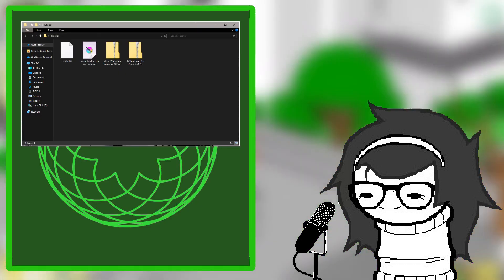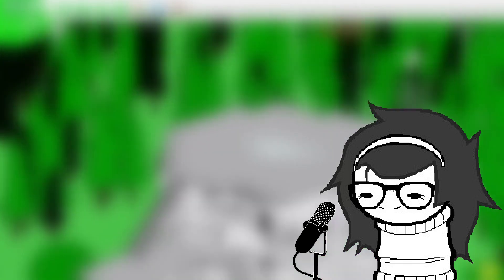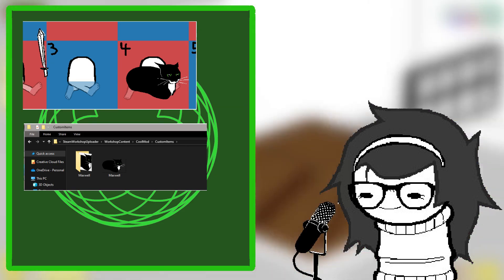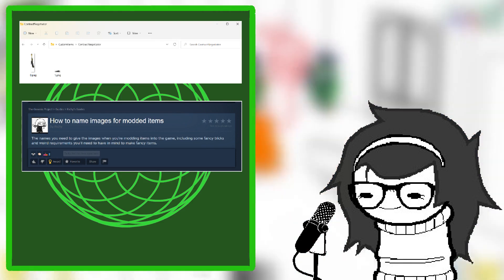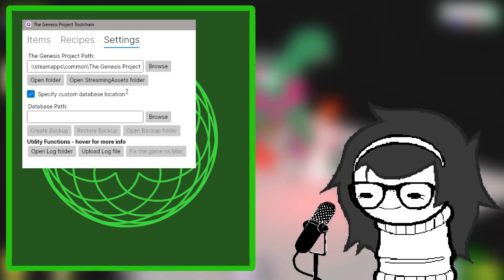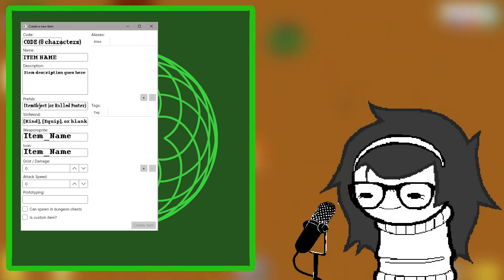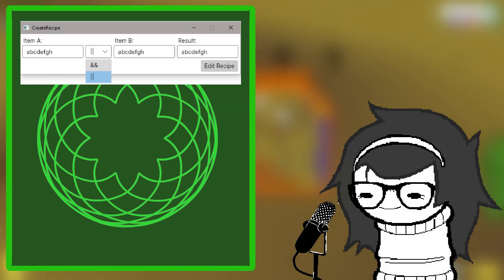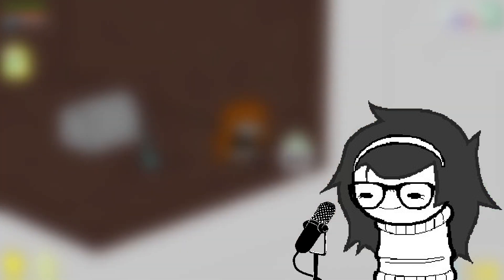How To Make Genesis Project Items! (The Basics)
EDIT: The short url keeps breaking, and I'm getting tired of fixing it. If any of the links below break again, go to the TGP Discord here and check the pinned messages in the modding channel. If you can't find them, then just ask. They don't bite.

[Materials]:
TGPToolchain:

Visit the Genesis Project Discord for more information.